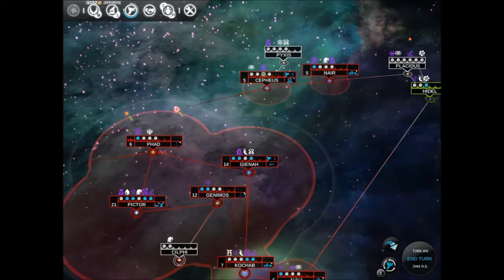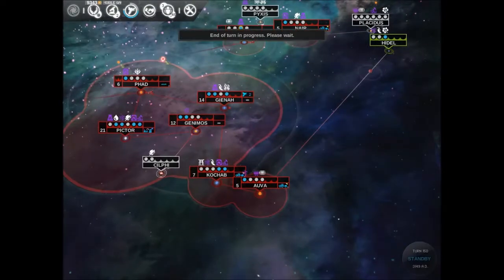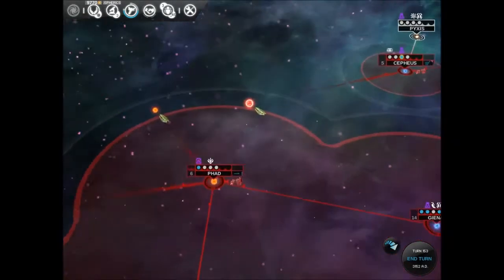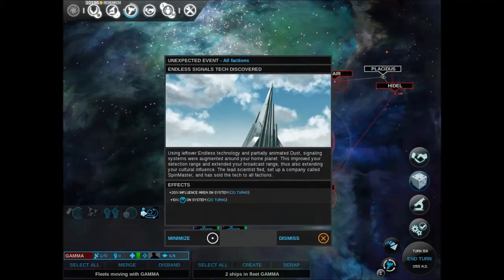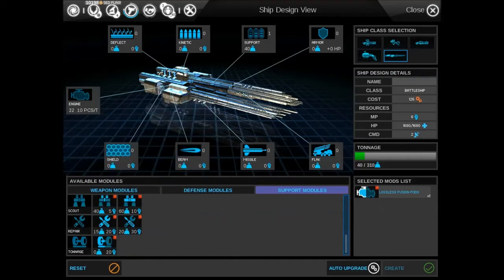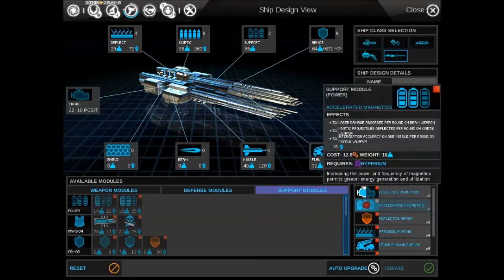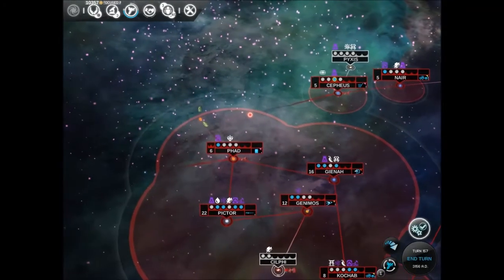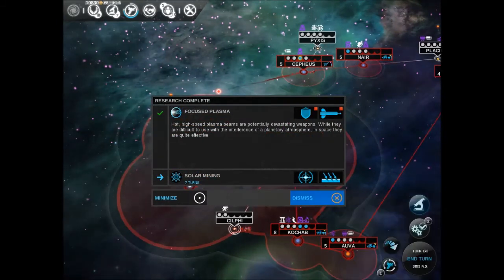Endless Space - Custom Empire (Imperial Rebels) Walkthrough - Part Fourteen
In this episode the Imperial Rebels prepare for war with their newly developed battleships. They invade the Pilgrims' Hidel system, therefore arousing suspicions, and ultimately triggering a war that will only end in one winner.